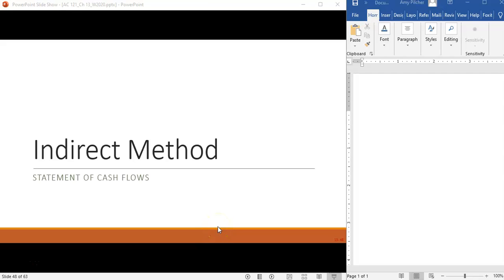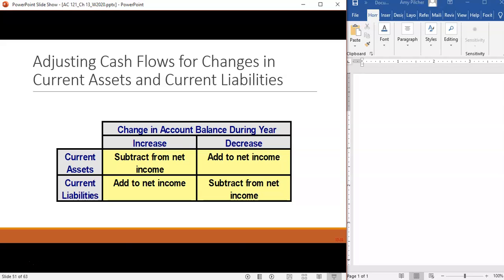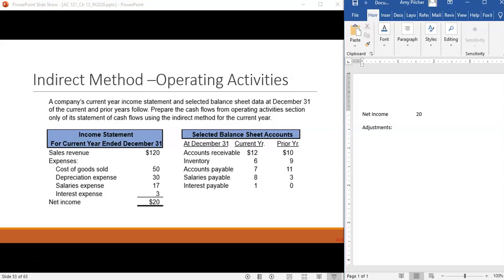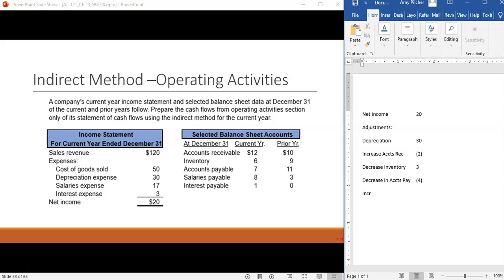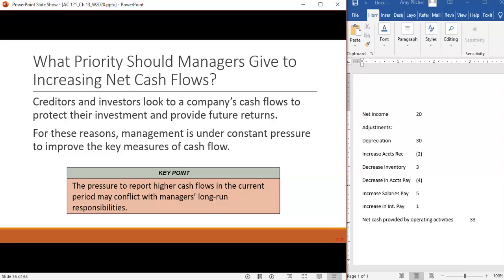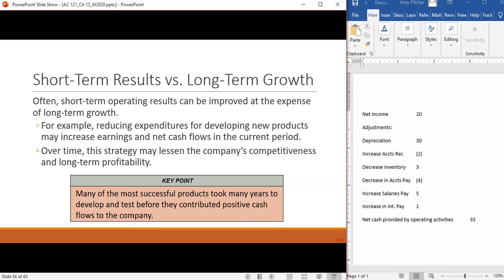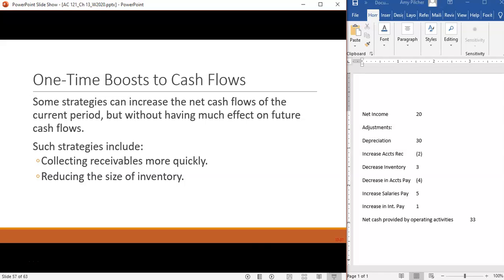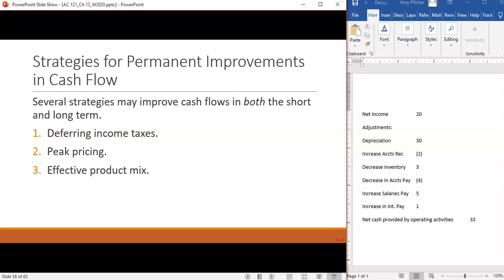AC 121 Chapter 13 Video 4